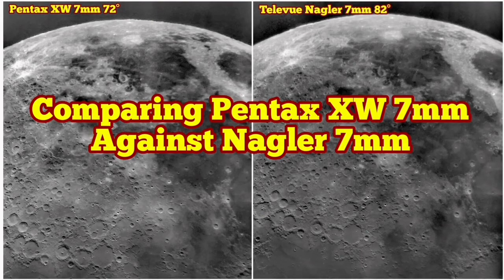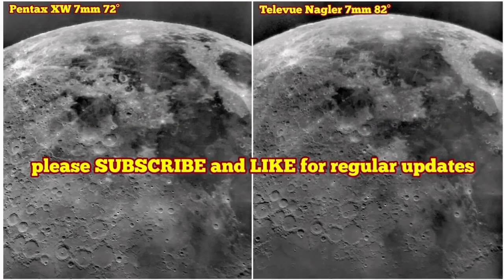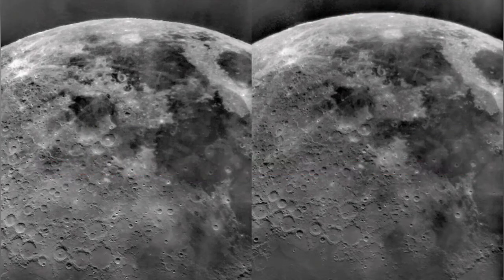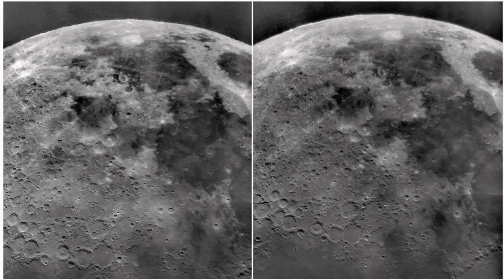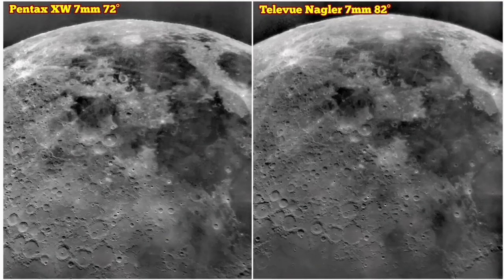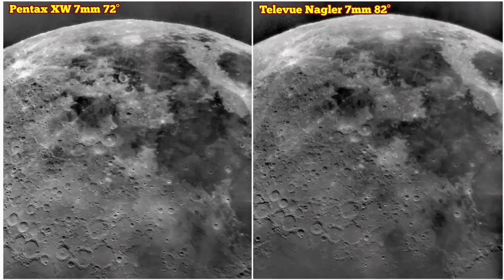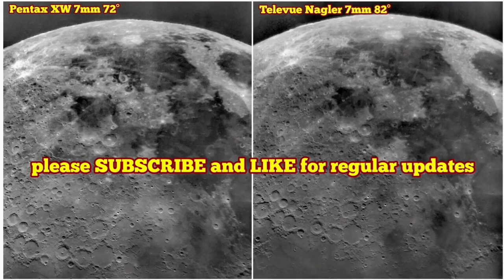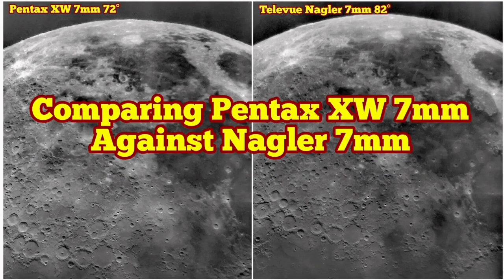Comparing Pentax XW 7mm Against Televue Nagler 7mm Original (Type 1)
In making this video I have used these optical instruments :
Skywatcher ED120 apochromatic refractor telescope.
Pentax XW 7mm 72 degrees ryepiece.
Televue Nagler 7mm Original ((Type 1) eyepiece.